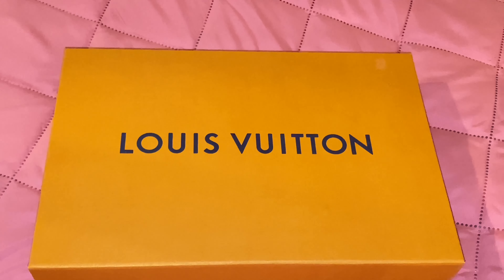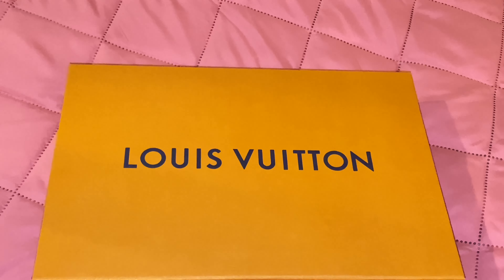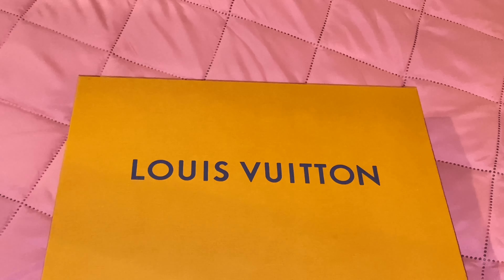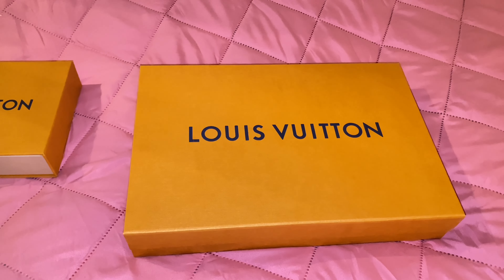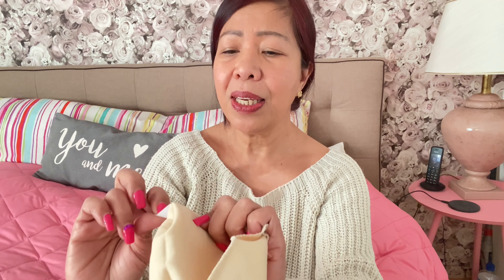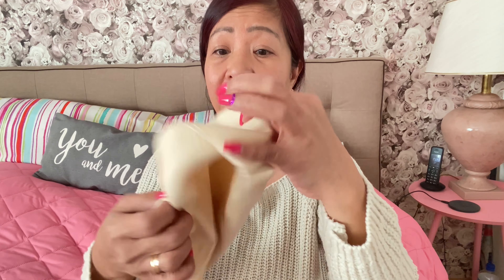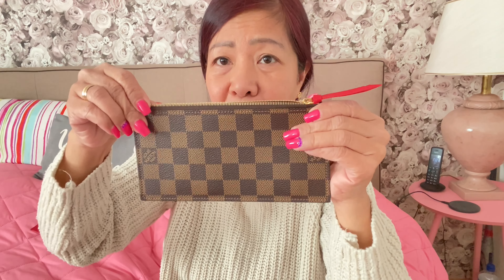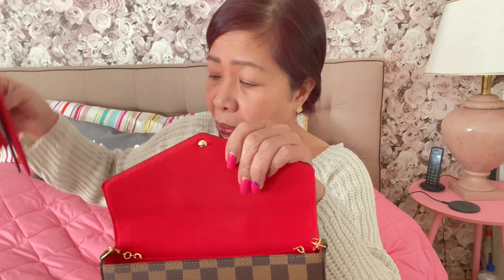louisvuitton Pochette Felicie best for petit +wear & tear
Wear and Tear,What fits inside Louis Vuitton,Pochette felicie,Wallet on chain for Petit